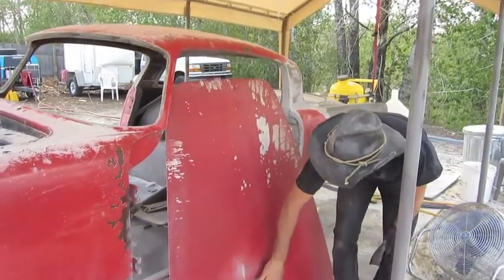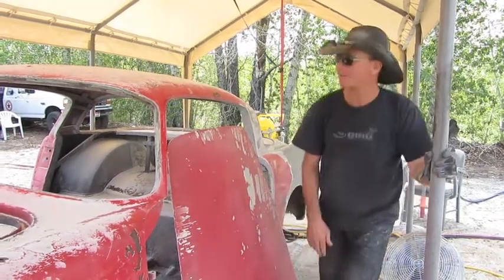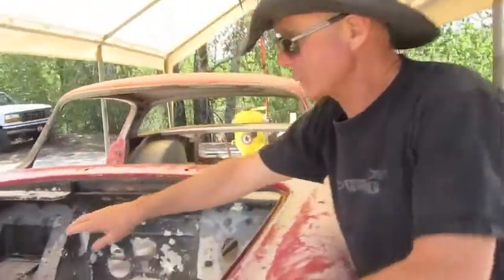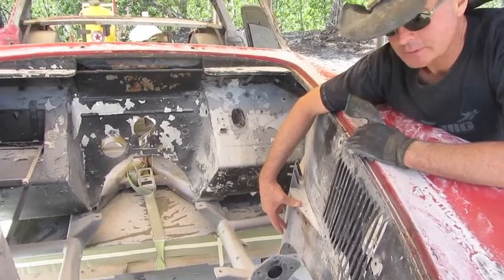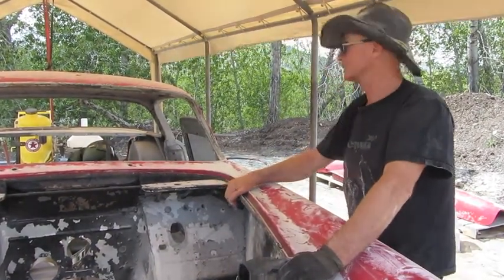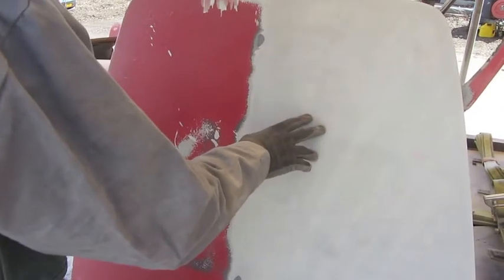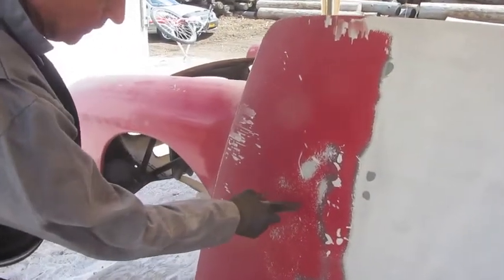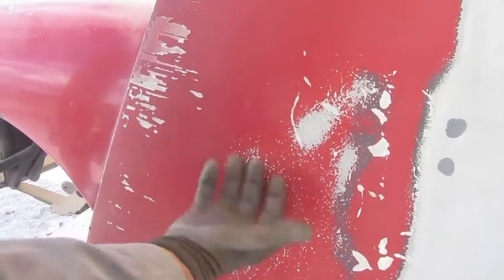Bio Blast 1950's Ferrari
Bio Blast takes on the ultimate coatings removal job of blasting a 1950's Ferrari that will be fully restored when completed. The hand built frame is constructed with steel & features aluminum elements. Because traditional sand blasting would completely warp & destroy such an undertaking, Bio Blast specializes in using alternative abrasive media & cutting edge blasting equipment. Watch and see why Bio Blast is Beyond Blasting!